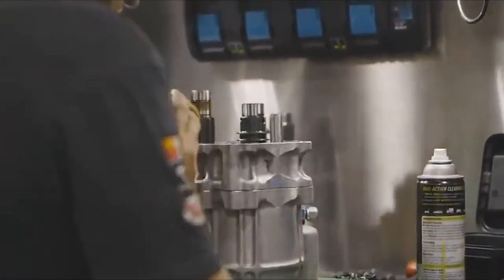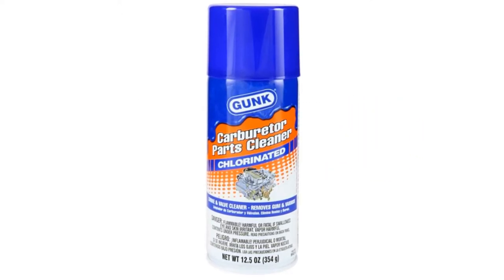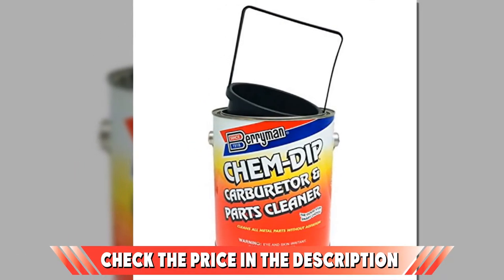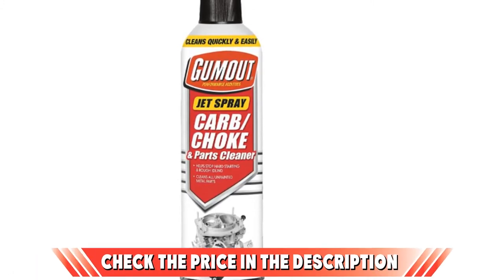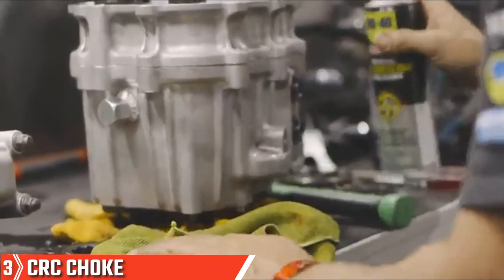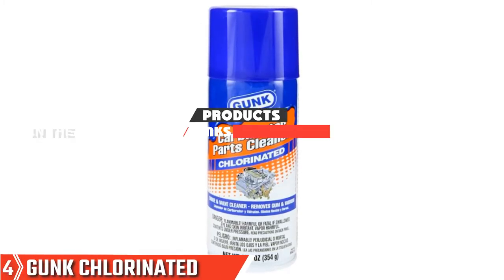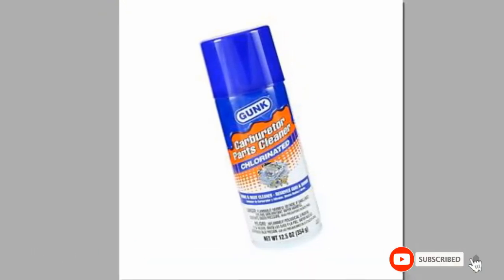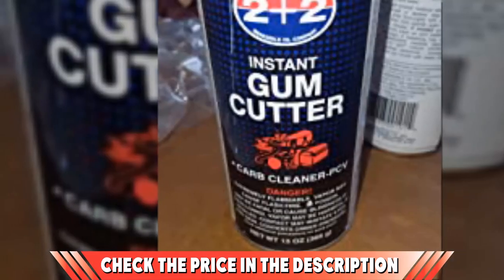Best Carburetor Cleaner In 2023 - Top 5 Carburetor Cleaners Review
Links to the best Carburetor Cleaners we listed in today's Carburetor Cleaner review video:

1. Berryman Carb Cleaner:

2. Gumout Carb And Choke Cleaner:

3. CRC Choke and Carb Cleaner:

4. Gunk Chlorinated Carburetor Cleaner:

5. Berkebile Instant Gum Cutter Carburetor Cleaner:

What are the Best Carburetor Cleaners in 2023?

In today's video we reviewed the top 5 best Carburetor Cleaners on the market in 2023. We made this list based on our personal opinion and we ranked them in no particular order, after doing our research based on their prices, quality, durability, brand reputation and many more.

After watching this video you will know which are the best budget, top selling and top rated Carburetor Cleaners on the market today.

If you choose from this list you can be sure that you buy one of the best Carburetor Cleaner available today.

Buy Carburetor Cleaner, best budget Carburetor Cleaners, best Carburetor Cleaner for the money, best Carburetor Cleaner buying guide,